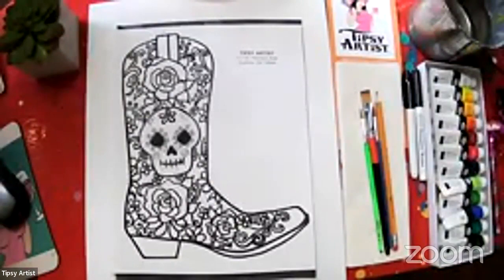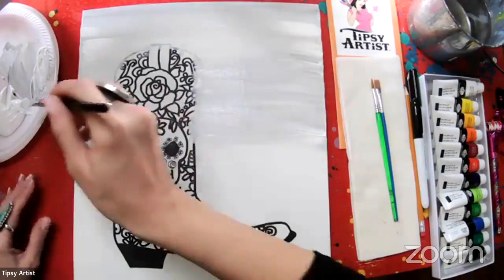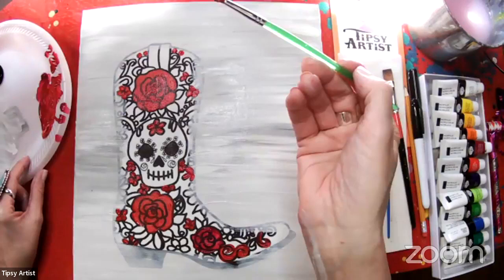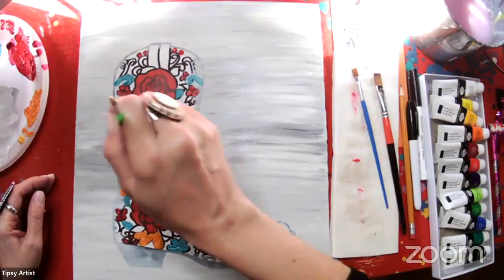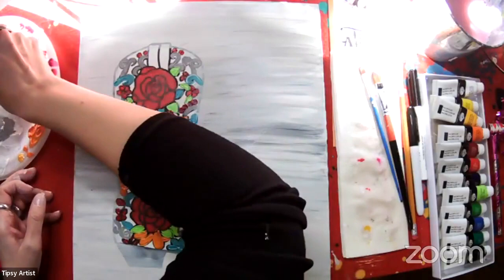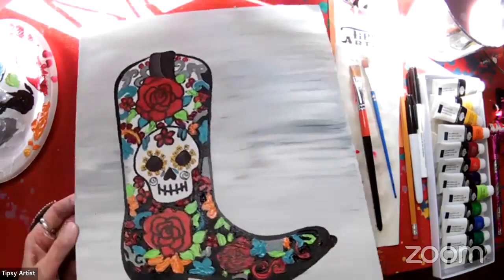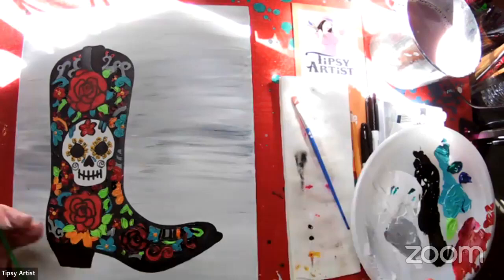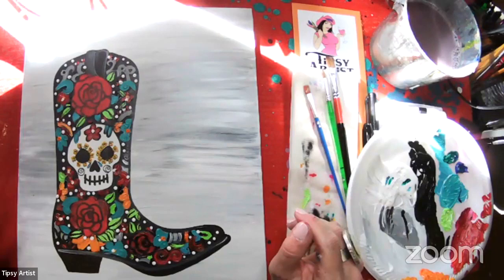Sugar Skull Cowboy Boot Painting Class for Beginners with Tipsy Artist Painting Kit